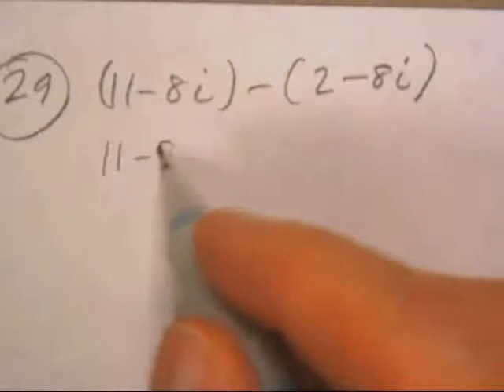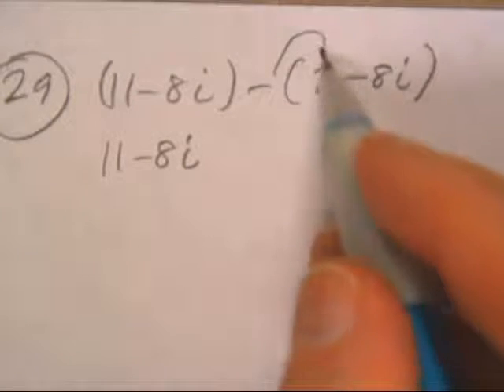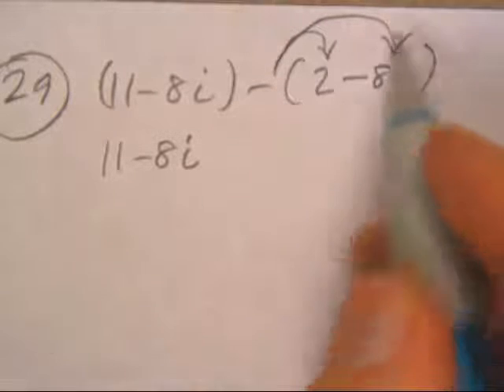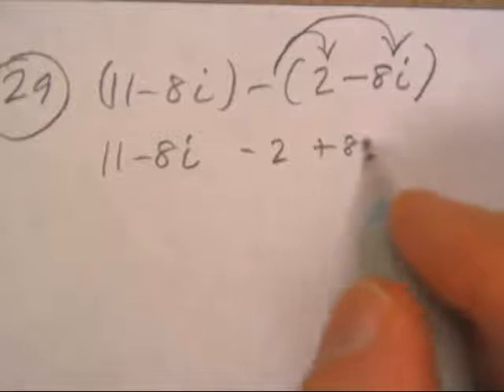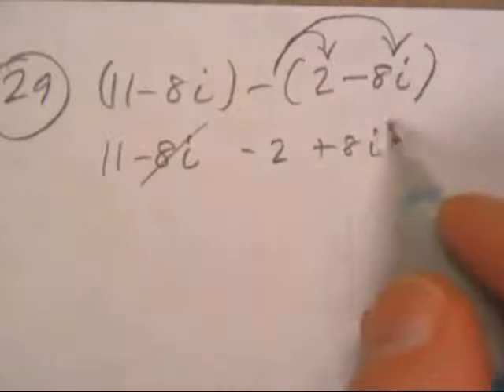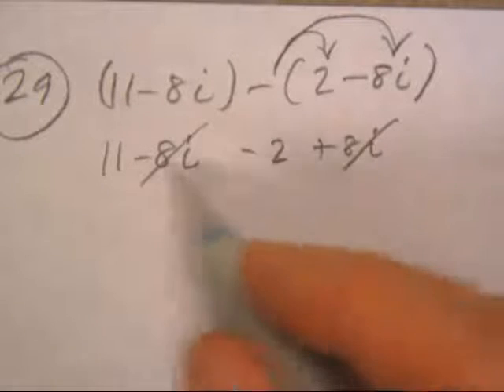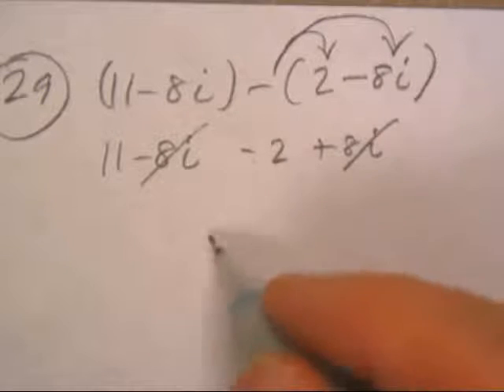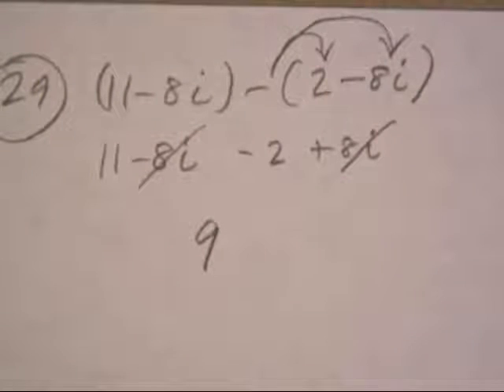COMPLEX NUMBERS P250;#29